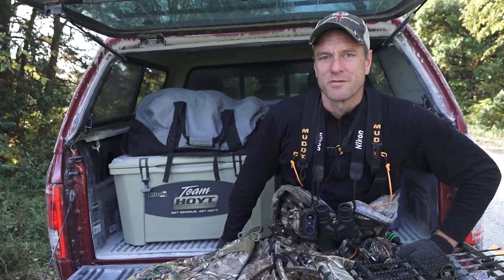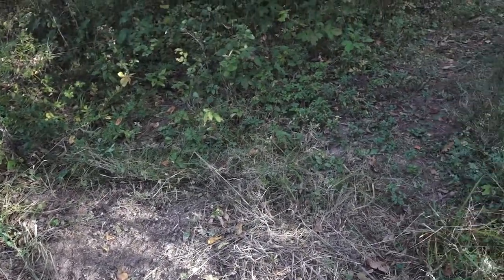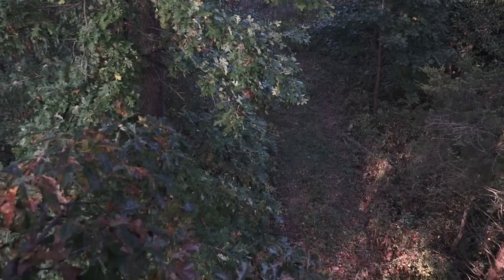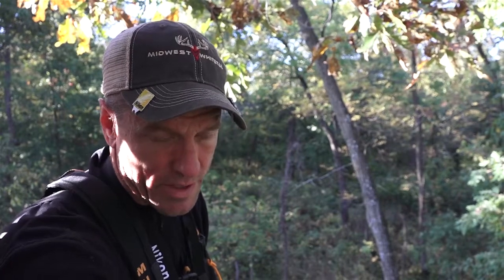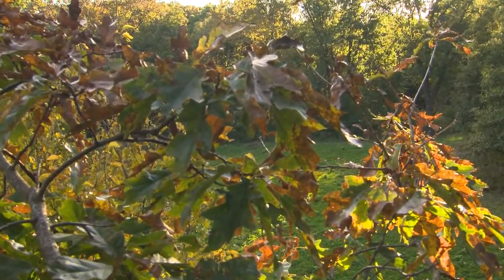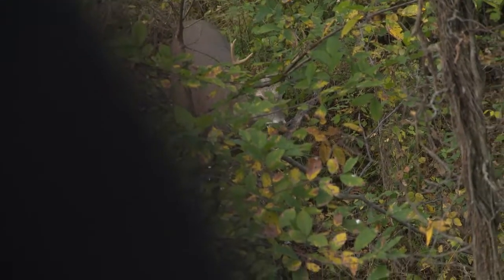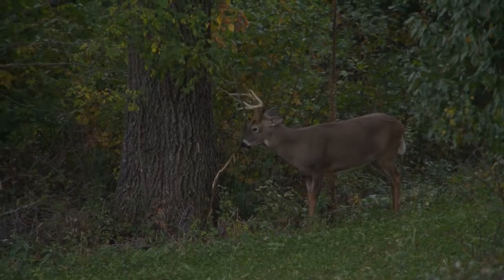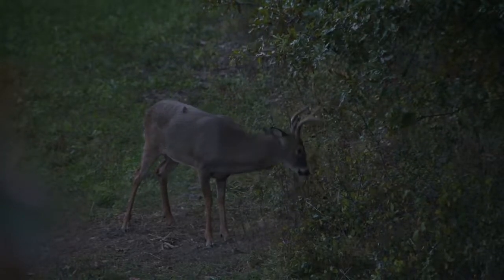Winke's Blog Day 3: Hunting Small Food Plots | Midwest Whitetail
Bill heads to a secluded Frigid Forage clover plot that is 300 yards from where he was getting pictures of “Lefty”.